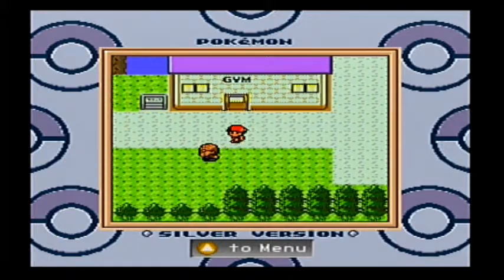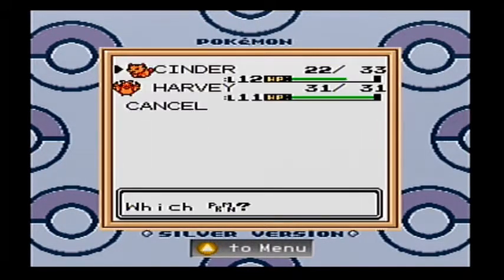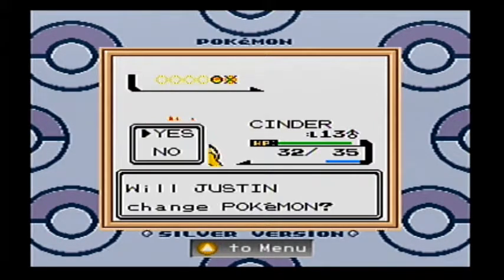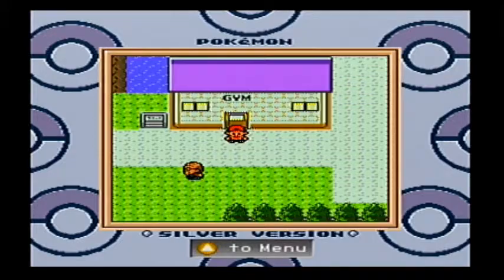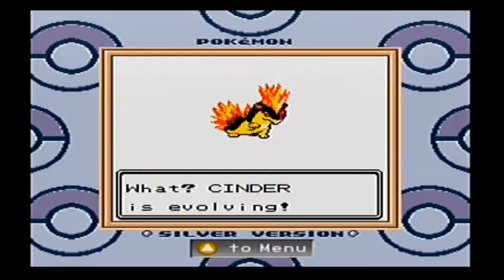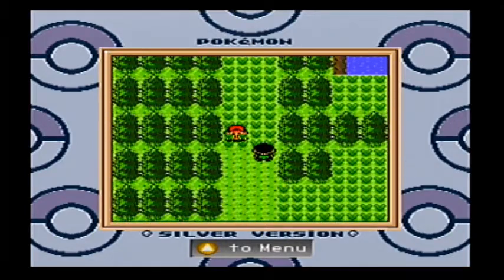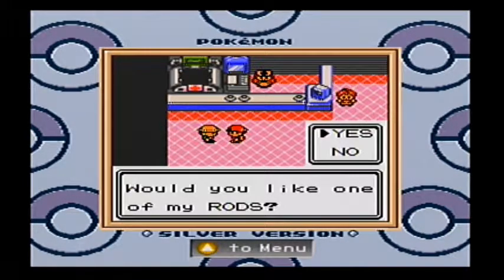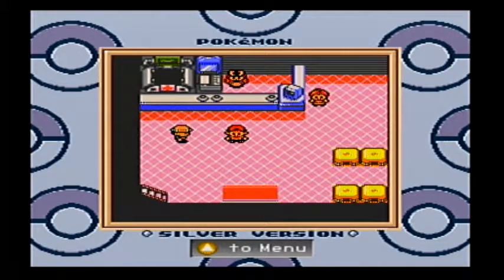Let's Play:Pokemon Silver # 5: The Path to Progress